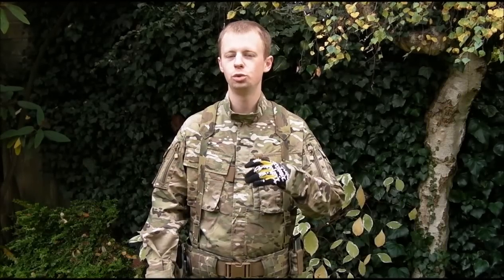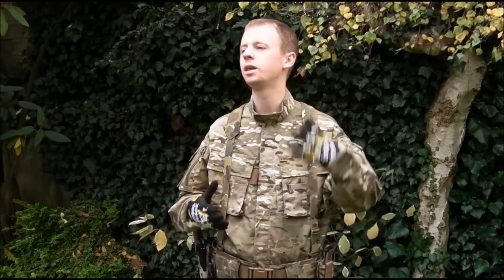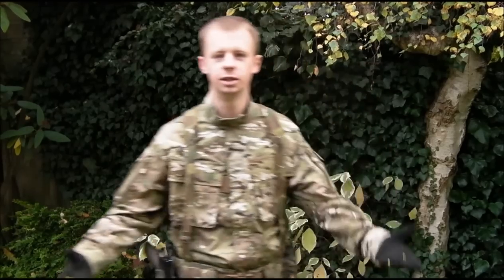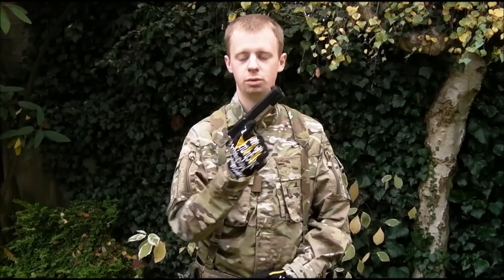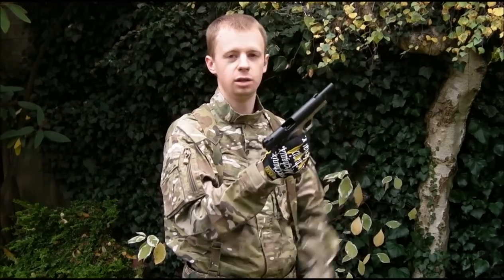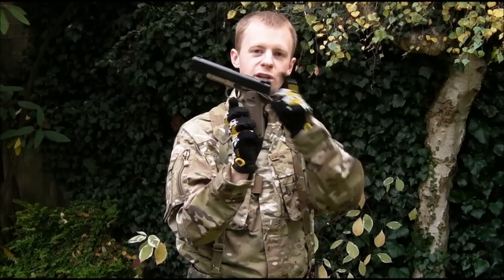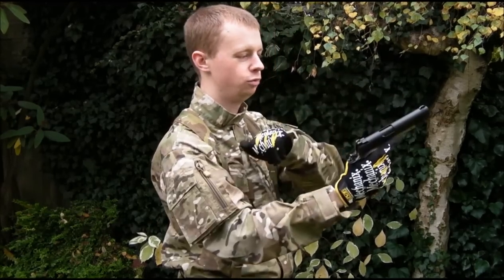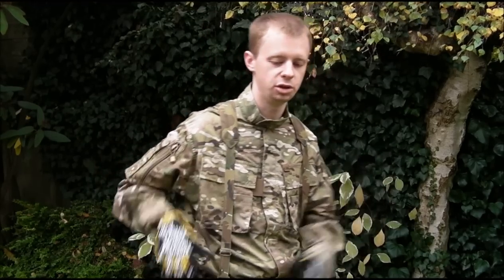Admin Reload - GBB Pistols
For a summarised version of this video check out my next upload.  Originally both parts were going to be combined but I felt that would've been slightly too long.  Hopefully it's more useful for you guys out there to have seperate versions; one being longer to explain things at a more steady pace, one being much shorter to just refresh your memory later on down the line or to refer back to once you've picked up the drill.